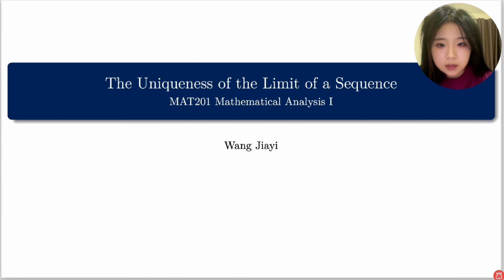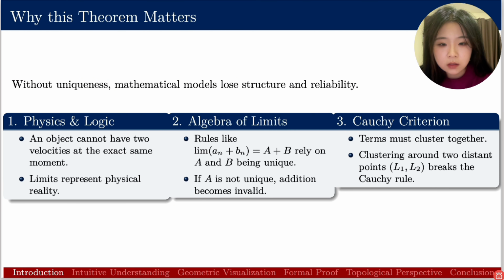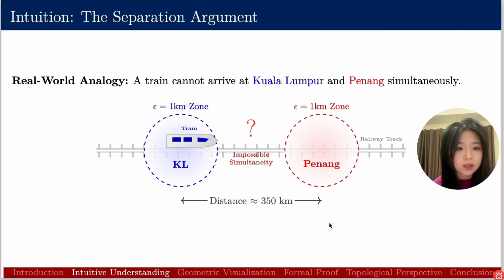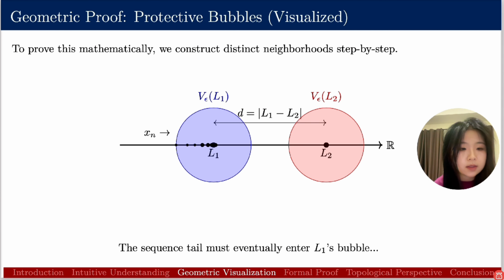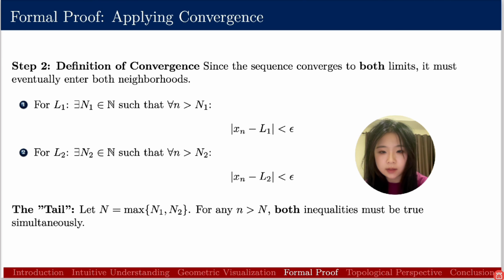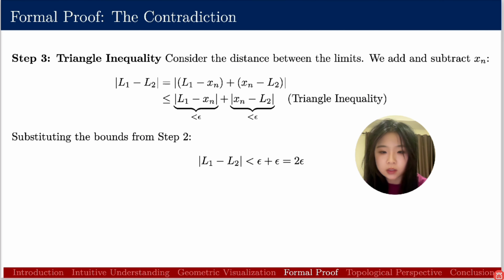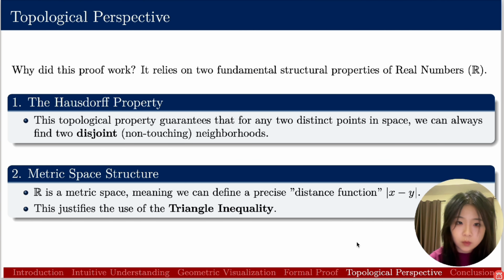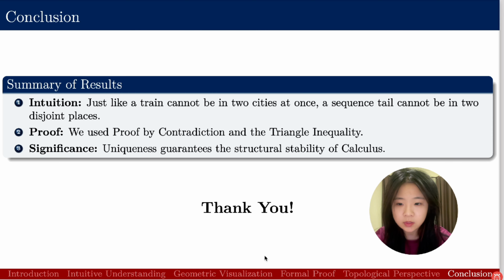The uniqueness of the limit of a sequence